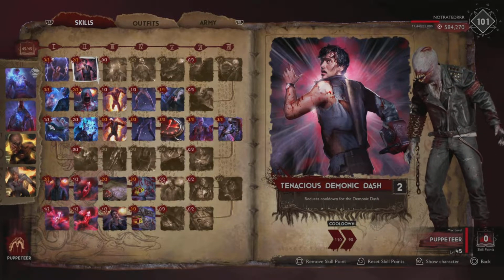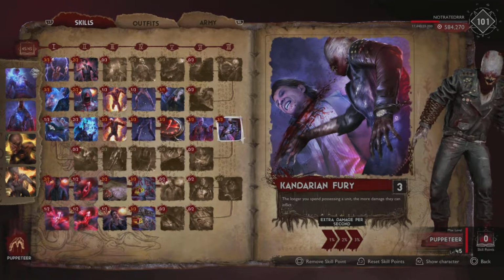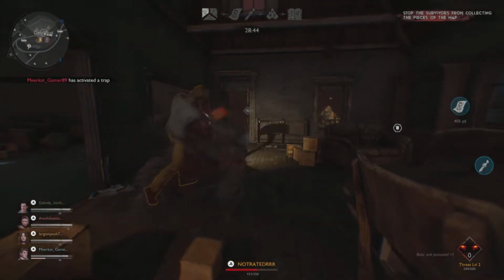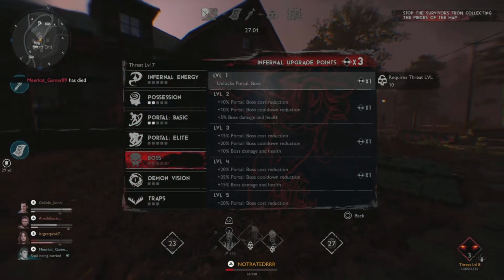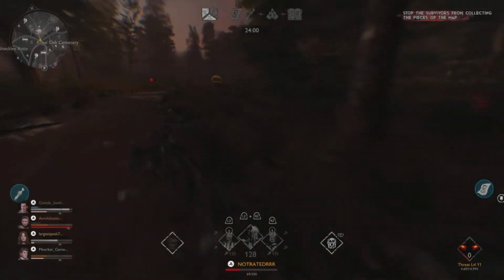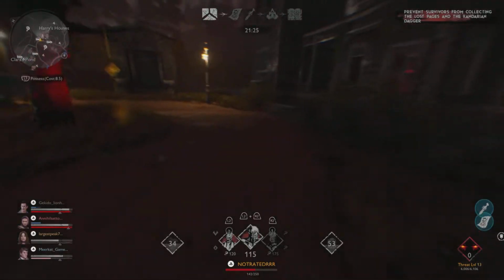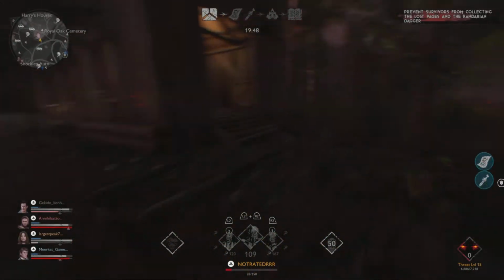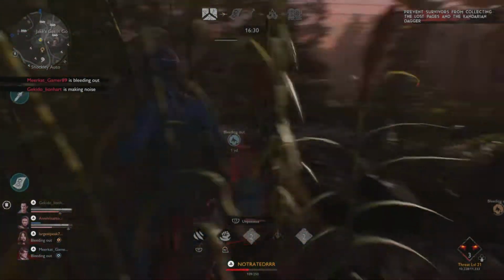My Puppeteer build is pretty fun - Evil Dead: the game - Puppeteer gameplay -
Tbh I might be a Puppeteer main. also sound dead in intro cuz I legit recorded this after work lol.